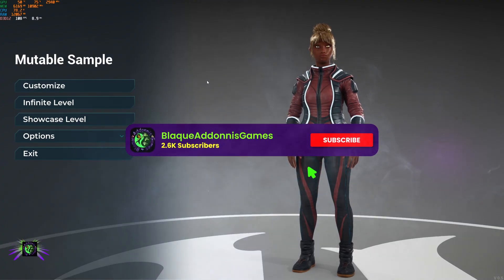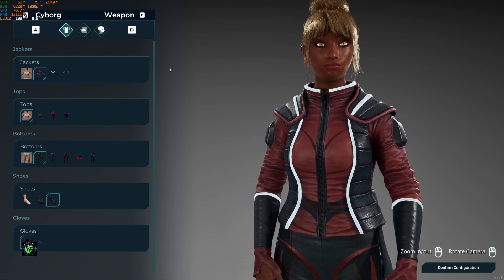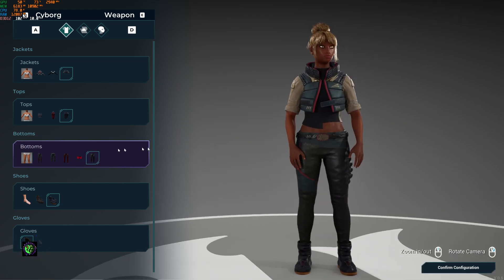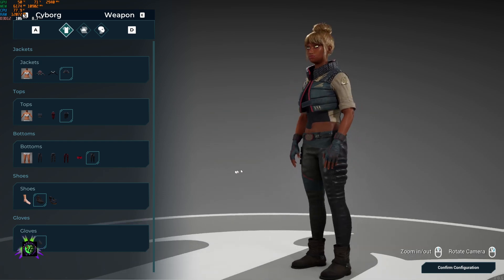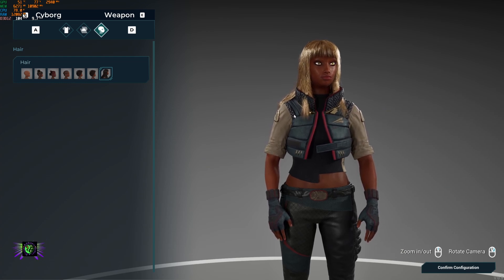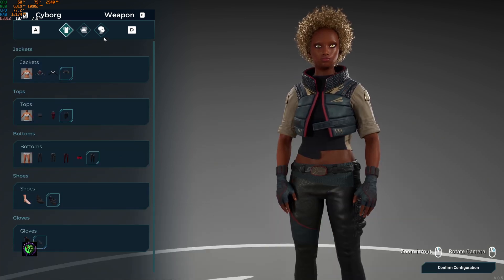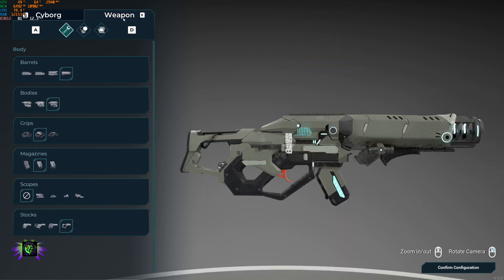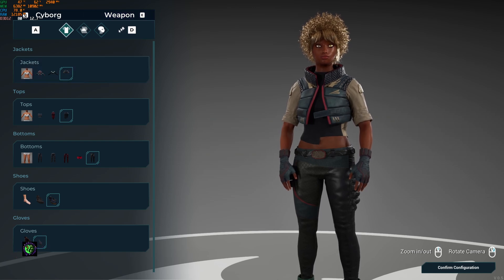UE 5.5 Mutable Sample Project Is A GAME CHANGER! What I've Learned SO FAR!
I will discuss and show what I have learned about Mutable Sample Project and plugin. Dropping a deep dive video next!